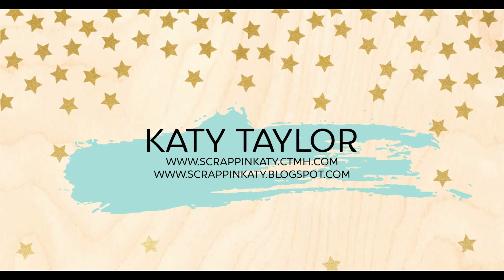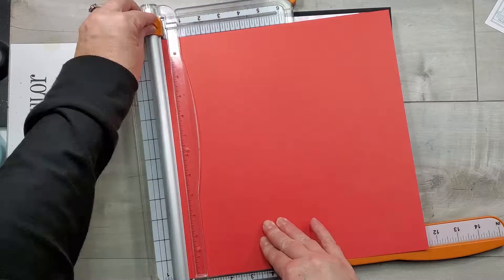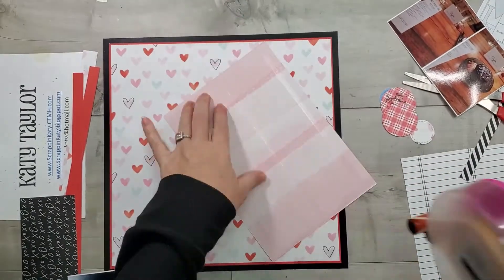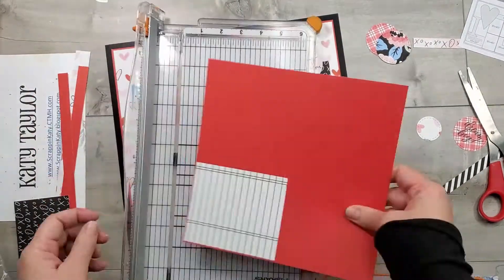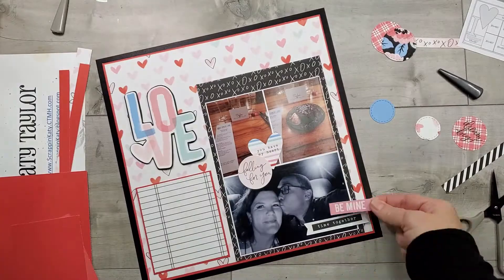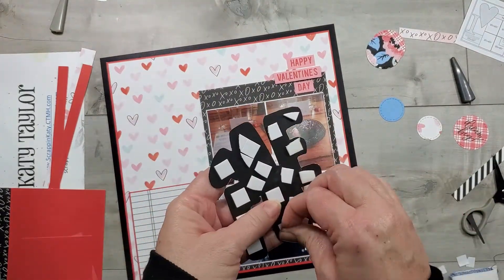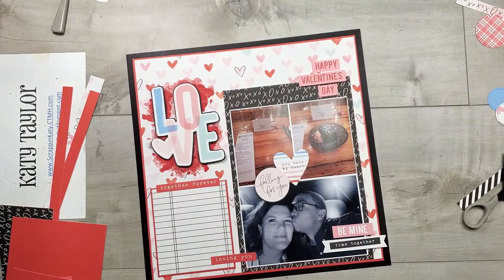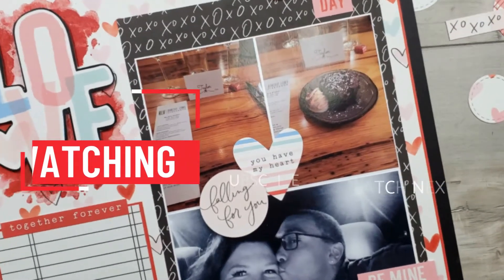Love is in the Air | Valentine Layout | Process Video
Welcome to the Love is in the Air YouTube Hop! It is all about that love.  You will be seeing tons of inspiration on how to use those Valentine-type collections in all different ways.  Sit back and enjoy the YouTube Hop!

Liz: Instagram.com/worktoscrap
MK: Instagram.com/mkgunn31